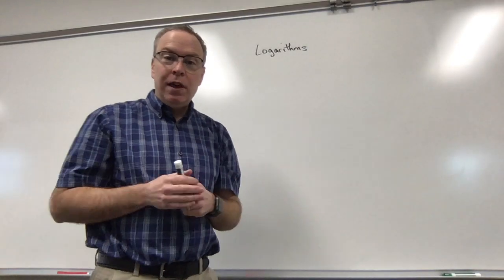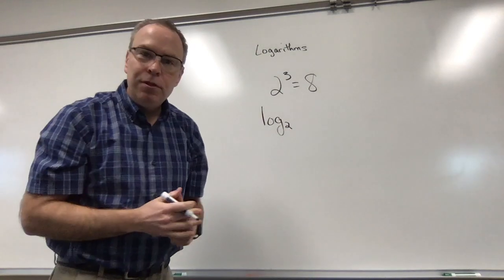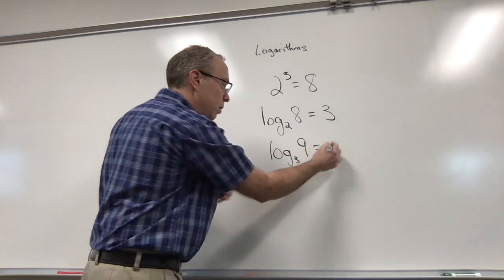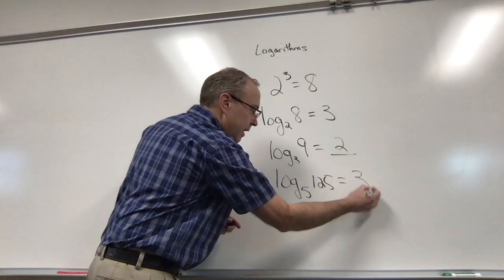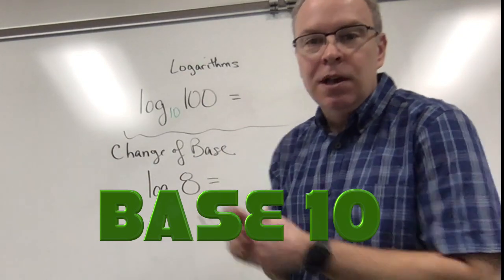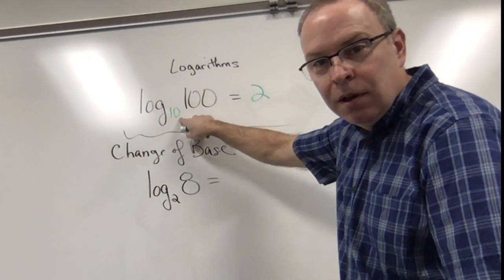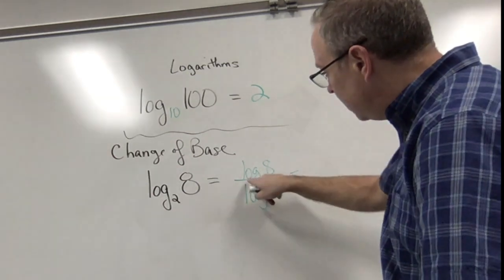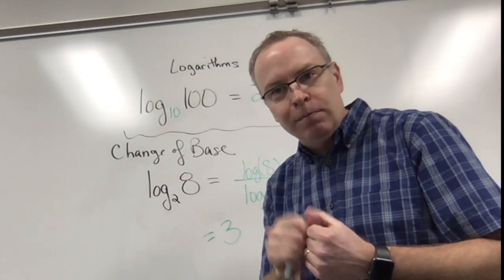Logarithm Primer: What is a logarithm? Change of Base Formula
Learn what a logarithm is and how it relates to exponential form.  Additionally, learn how to use the change of base formula to type a logarithm into a calculator.